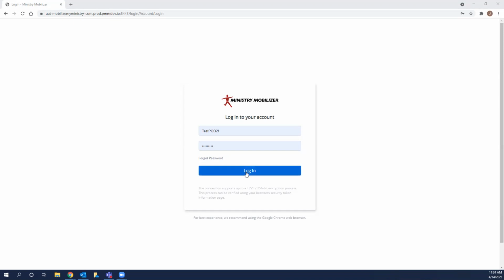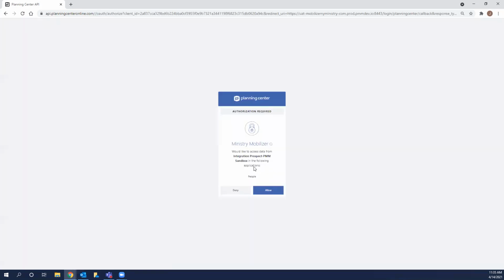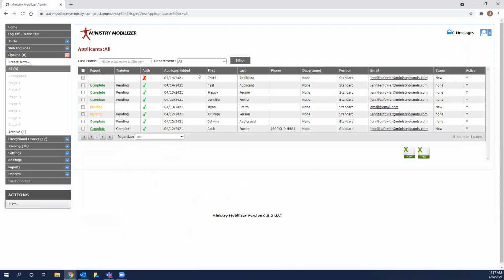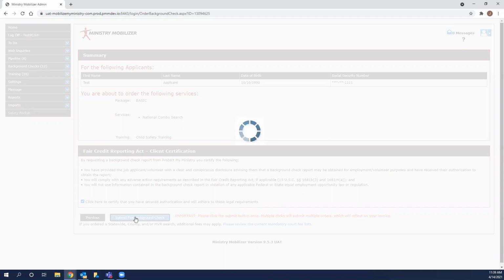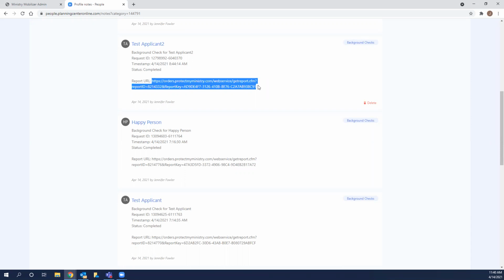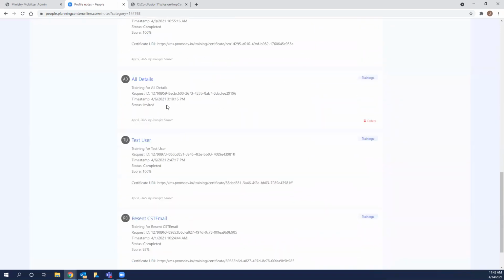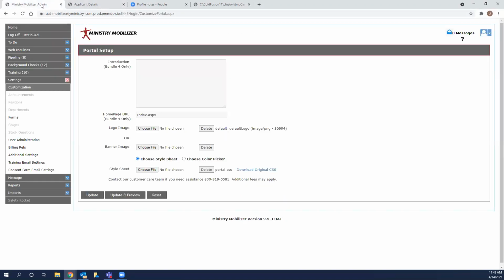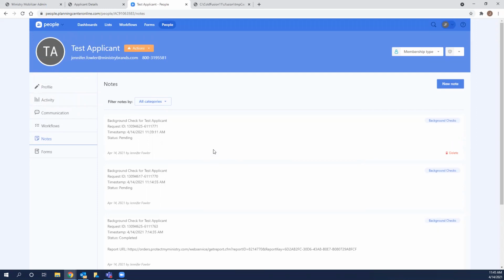Introduction to Planning Center Online integration with Protect My Minsitry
Learn more about how Protect My Ministry and Planning Center work together to provide a streamlined background screening process.